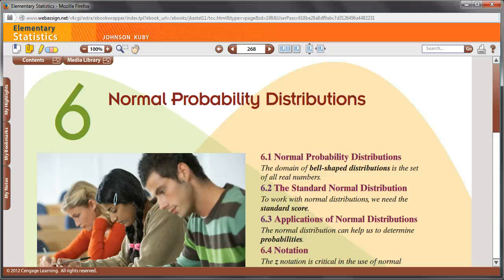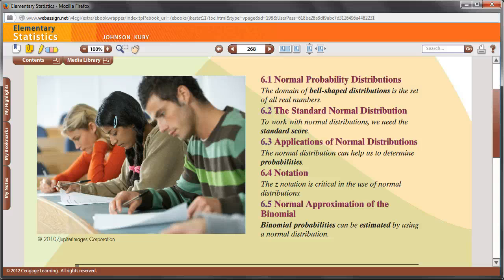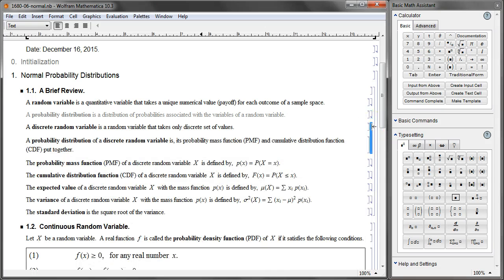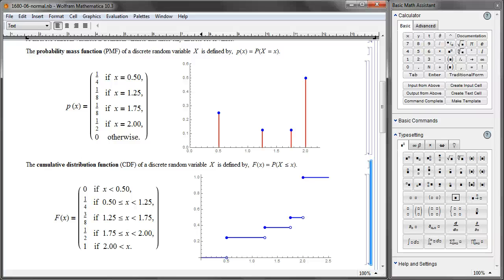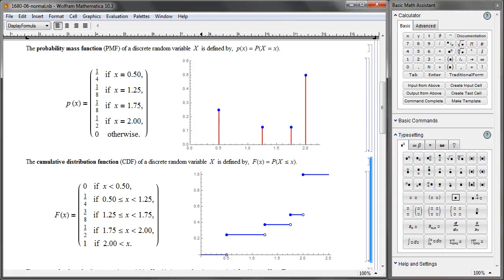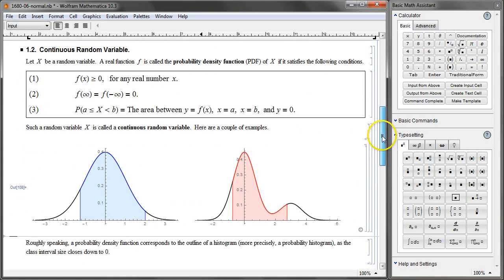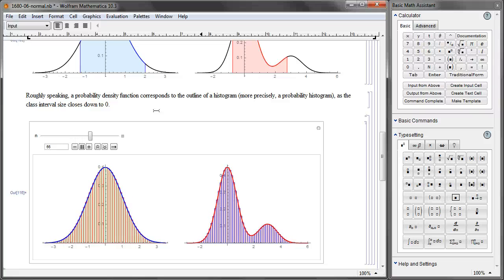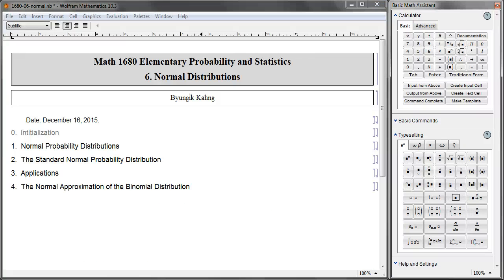1680 06 normal 1